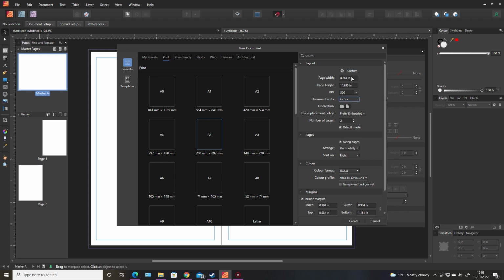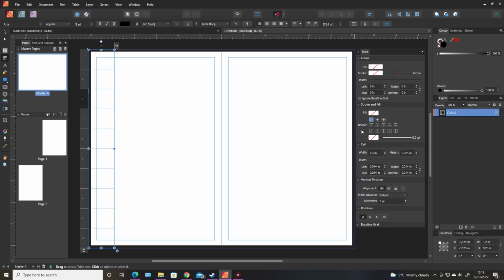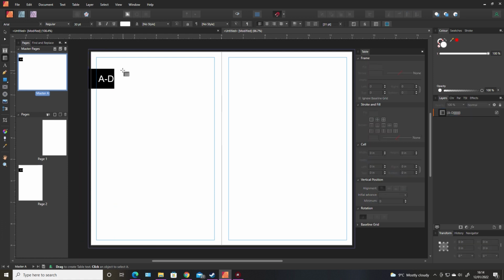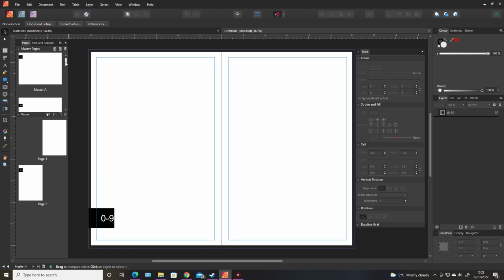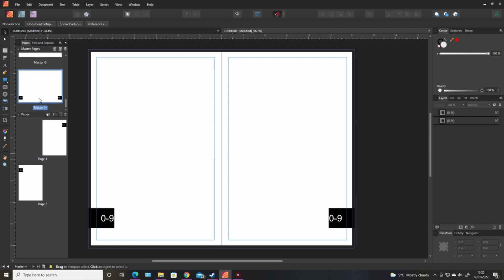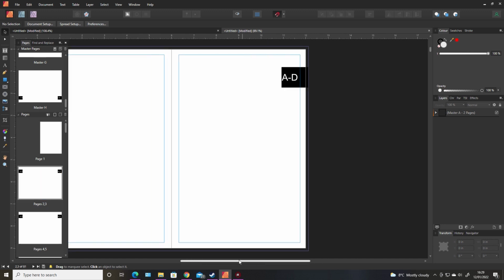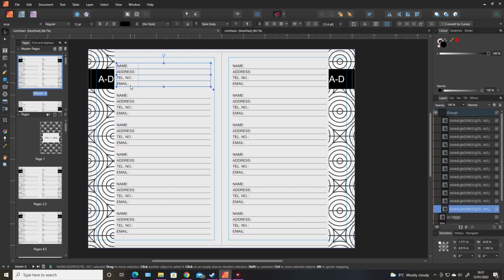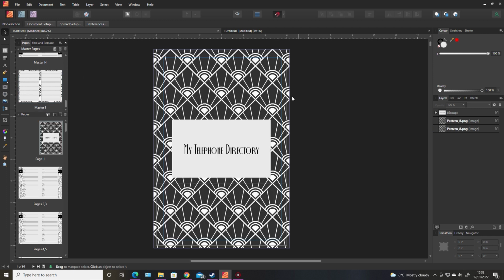How to make a low content book with tabs in Affinity Publisher- A KDP Low Content Book Tutorial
In this video I show you how to make a book with tabs in Affinity Publisher for KDP.
With this simple tutorial you'll be able to add more quality, customisable products to you KDP bookshelf. Products like contacts books and password manager books, where tabs help with navigating through the book, are easy to make using this tutorial as a start point.

how to make a lined journal (for the notes section of the contacts book).